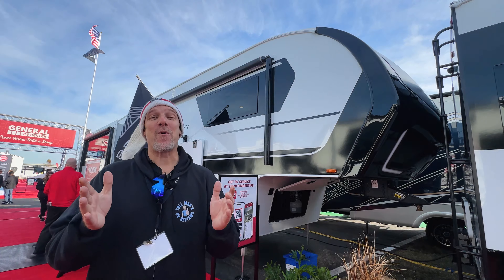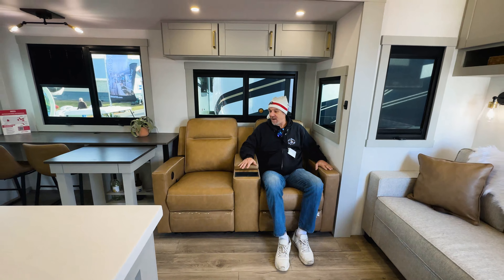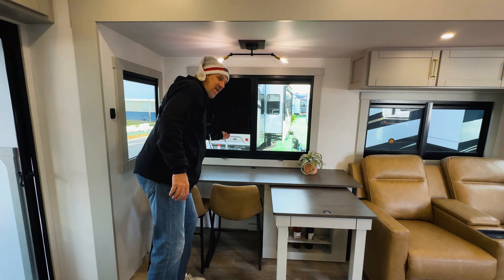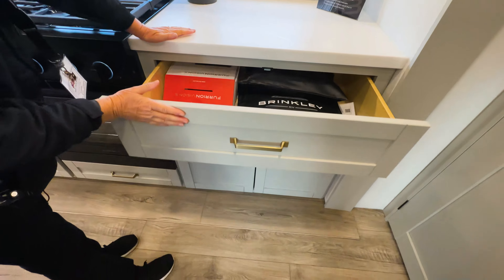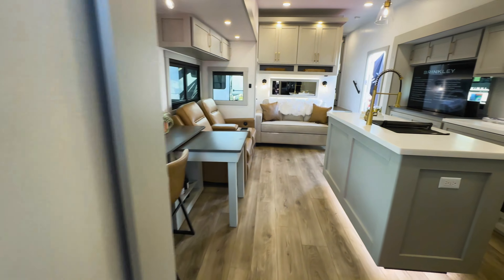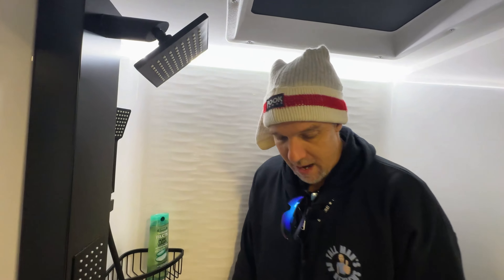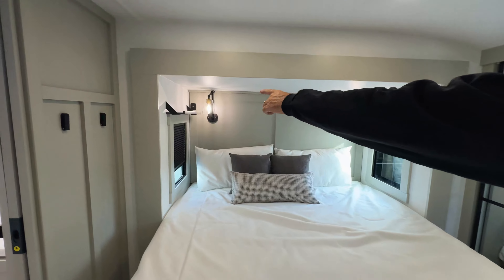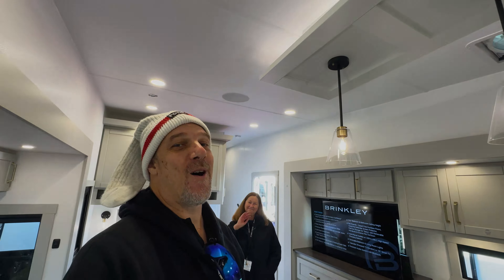Z3400 Brinkley Unveiled: Experience the Ultimate of Luxury in RV Travel! - 2024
Z3400 Brinkley, Spacious RV, Stylish Travel, RV Innovation, Luxury on Wheels, Adventure in Style, Road Tripping, Compact Luxury, Travel Revolution, RV Life